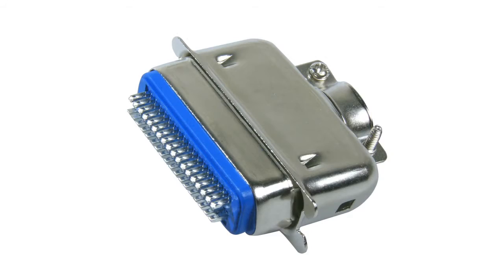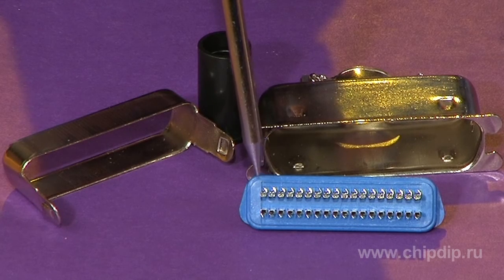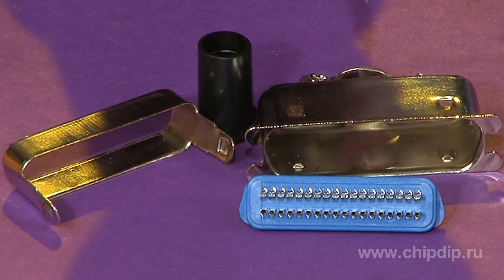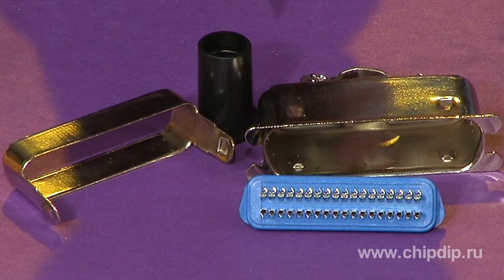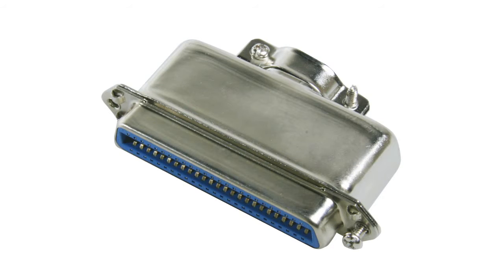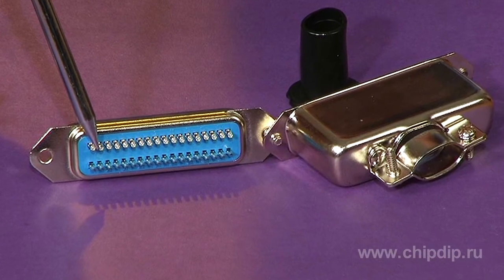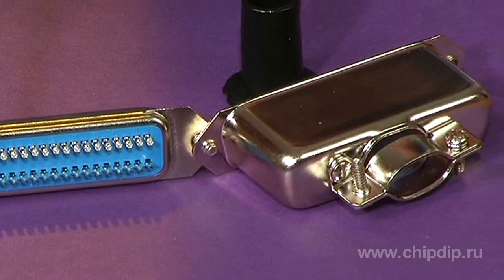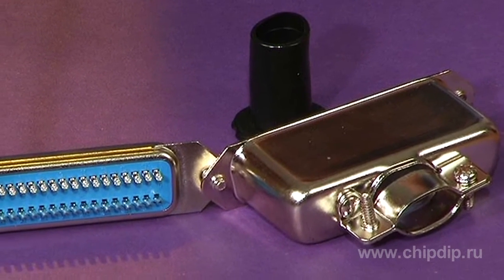CENTRONIC connectors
CENTRONIC connectors are square connectors consisting of a contact bar with a hillock. On both sides of the hillock there are flat contacts. The contacts are protected with metal enclosure in the form of letter "D".